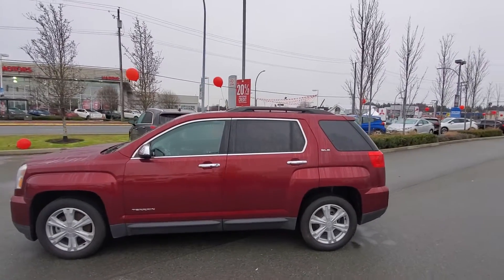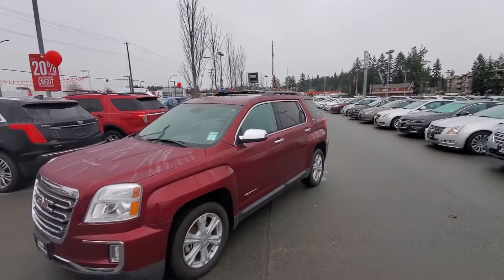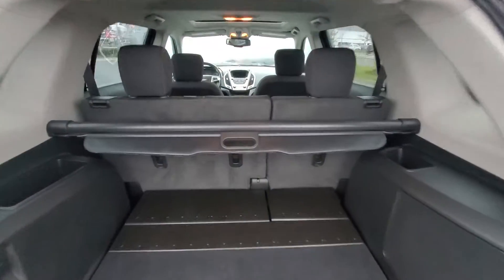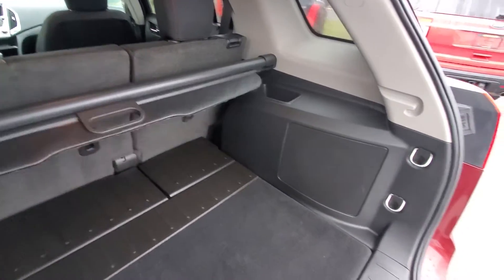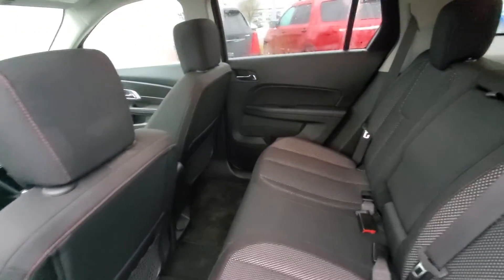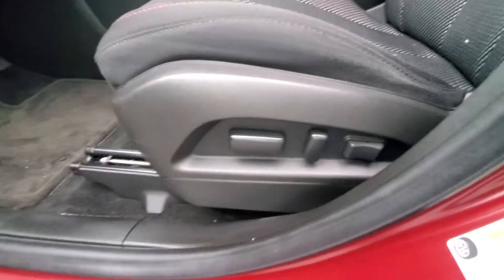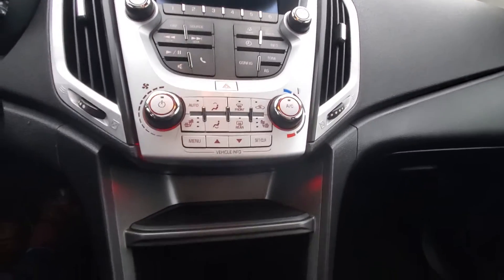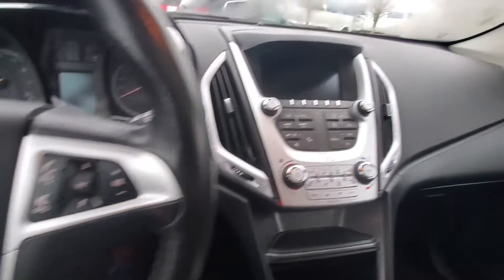Karen's 2017 GMC Terrain!